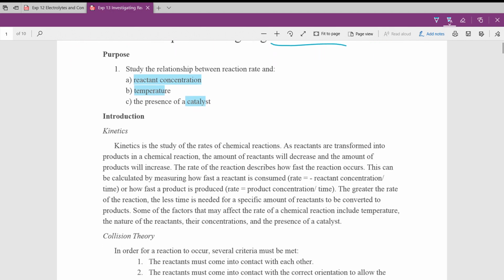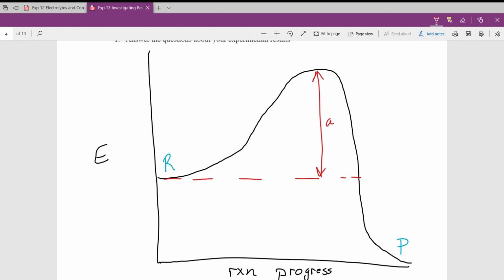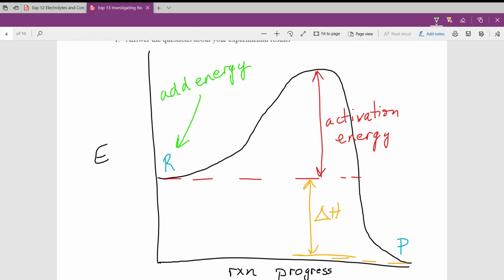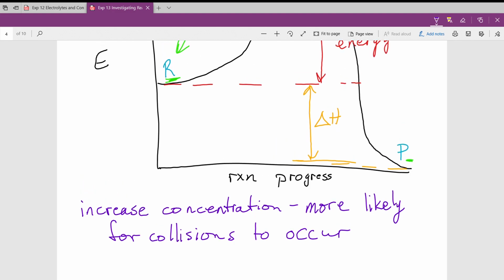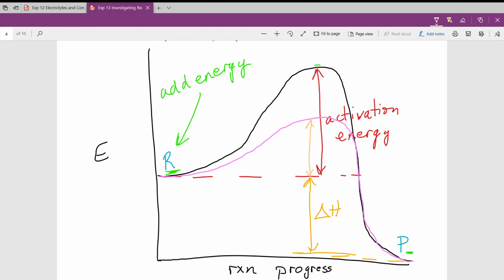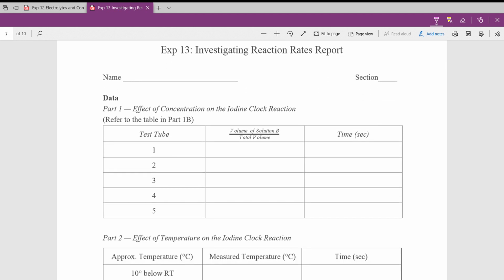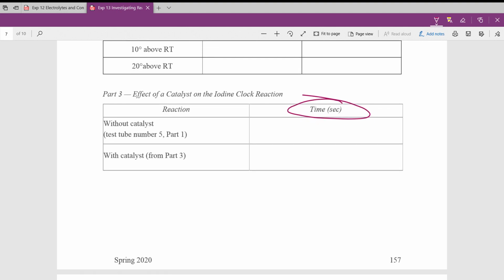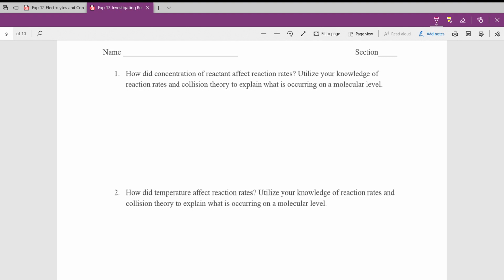CHEM 107 Reaction Rates